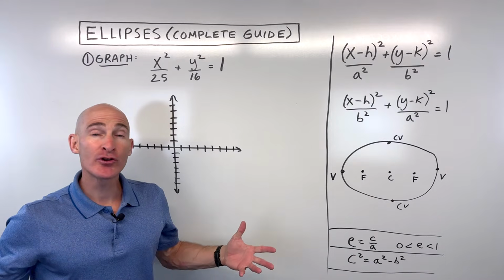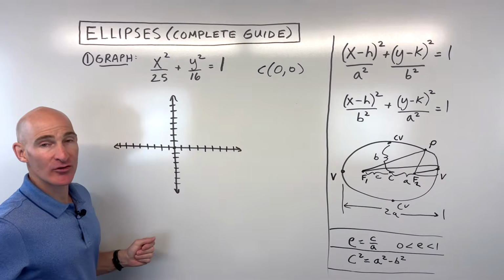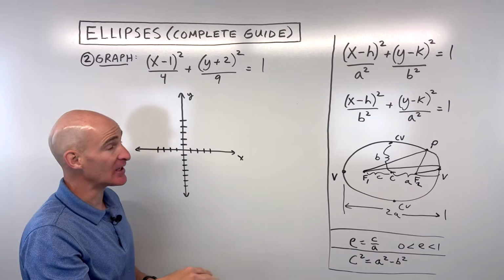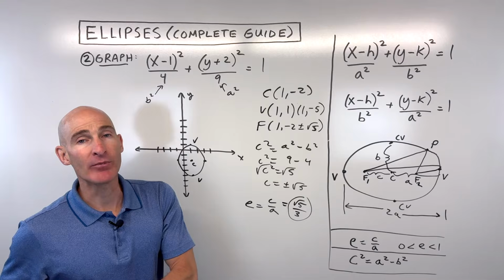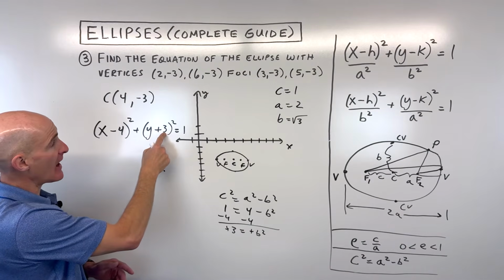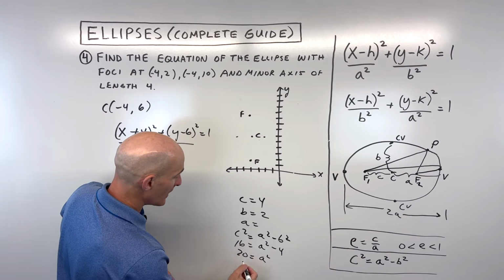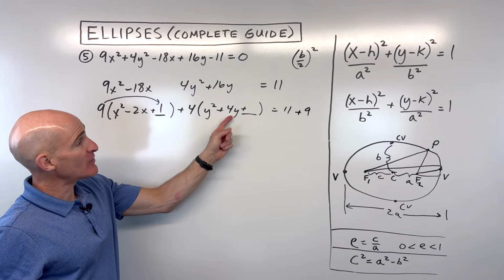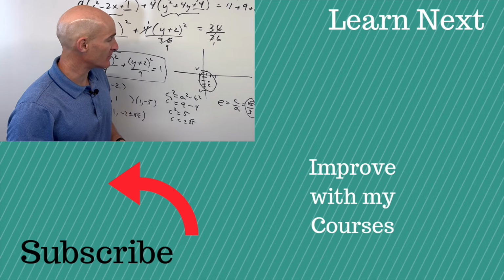Ellipses Complete Guide (Graphing, Writing Equations, Eccentricity)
Ready to master ellipses? 🚀 This complete guide to ellipses covers everything you need to know, from understanding their definition and key components to graphing, writing equations, finding eccentricity, and even tackling completing the square!

Mario's Math Tutoring breaks down the concept of an ellipse as the set of all points where the sum of distances to two foci is constant. You'll learn about the major axis (2a), minor axis (2b), and the distance to the foci (c), all related by the formula c² = a² - b².

In this video, you'll discover:

Key Terminology: Vertices, co-vertices, foci, center, major axis, and minor axis.
Graphing Ellipses: Step-by-step instructions on how to graph ellipses from their standard equation, identifying the center, vertices, and co-vertices.
Writing Equations: How to write the standard equation of an ellipse when given vertices, foci, or other key information.
Eccentricity: What eccentricity means (e = c/a) and how it describes the "roundness" or "stretch" of an ellipse (always between 0 and 1).
Completing the Square: A detailed example of how to transform a general equation into the standard form of an ellipse by completing the square, then graph it.
Follow along through 5 comprehensive examples, designed to build your understanding step-by-step. By the end, you'll be an ellipse expert!

Timestamps:
0:00 Introduction to Ellipses
0:15 What is an Ellipse? (Definition & Foci)
0:50 Key Components: Major Axis (2a), Minor Axis (2b), Foci (c)
1:10 Relationship: c² = a² - b²
1:40 Example 1: Graphing an Ellipse from Standard Form (Center at Origin)
3:40 Calculating Eccentricity (e = c/a)
4:45 Example 2: Graphing an Ellipse with a Shifted Center (Vertical Major Axis)
8:10 Example 3: Writing the Equation of an Ellipse (Given Vertices & Foci)
12:45 Example 4: Writing the Equation of an Ellipse (Given Foci & Minor Axis)
17:00 Example 5: Completing the Square to Graph an Ellipse